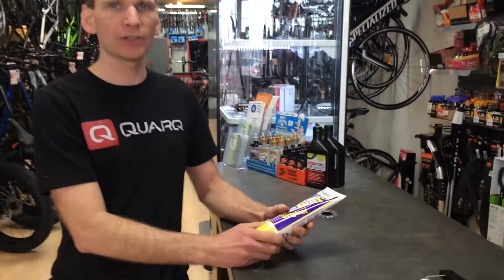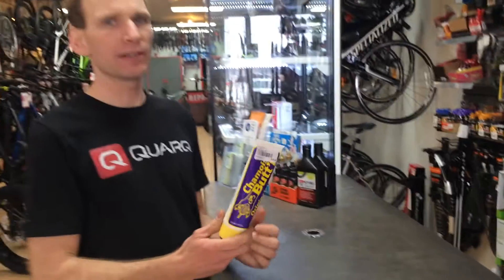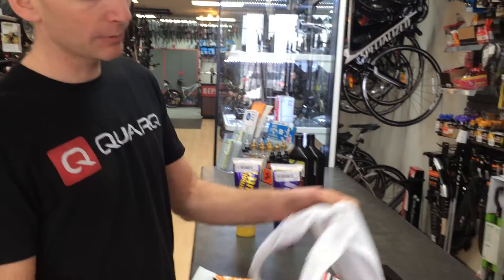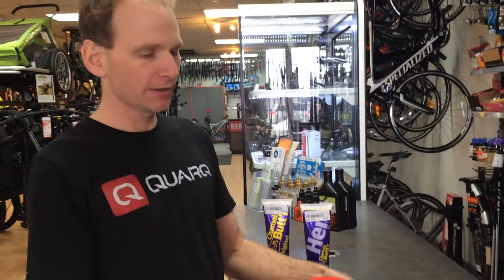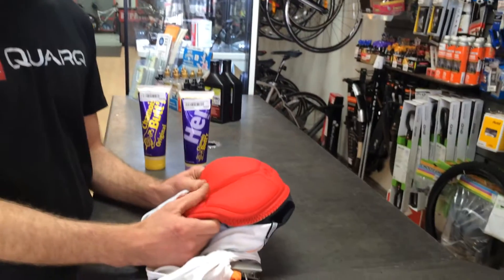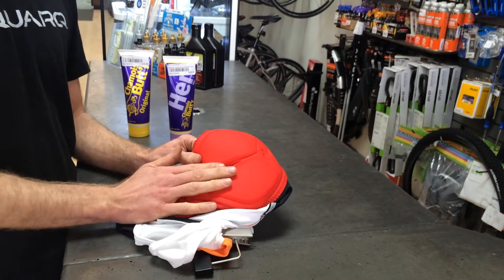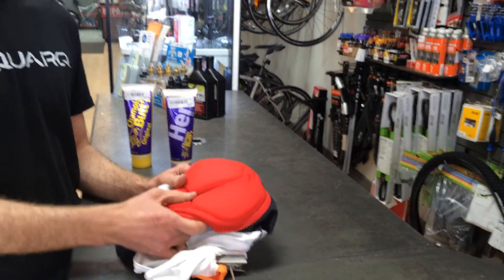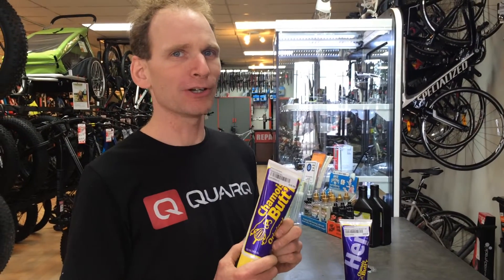WTHIS Chamois Cream